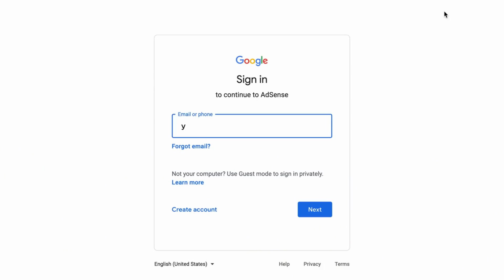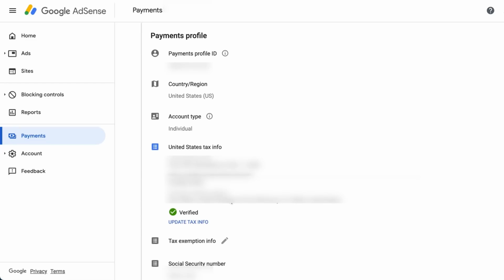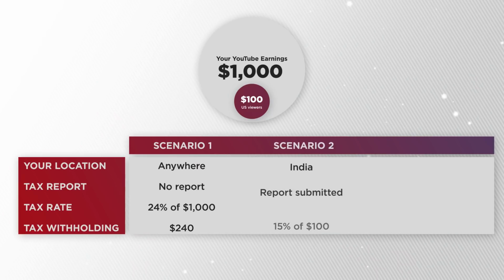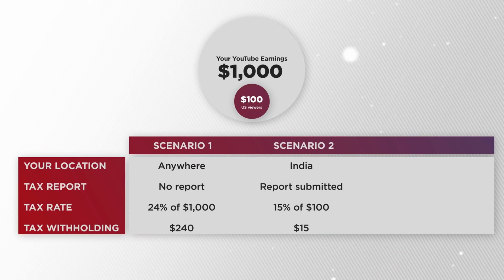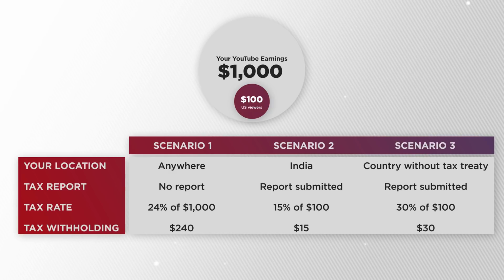Update Adsense so you DON'T Lose Money!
LOVE VIDEO CREATORS AND WANT TO GROW ON YOUTUBE? HERE ARE SOME NEXT STEPS!

2) FREE GUIDE: "The Secret to Building your YouTube Audience"

6) LET'S REVIEW YOUR CHANNEL: Book a private one-on-one YouTube channel consultation with Tim or someone on his team